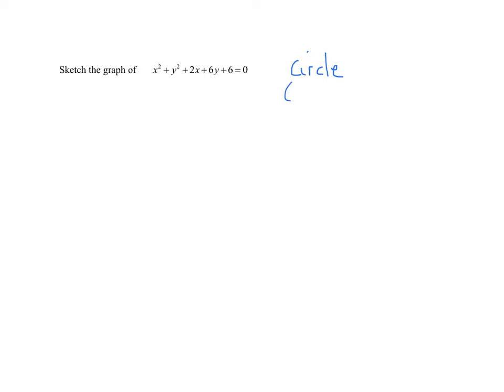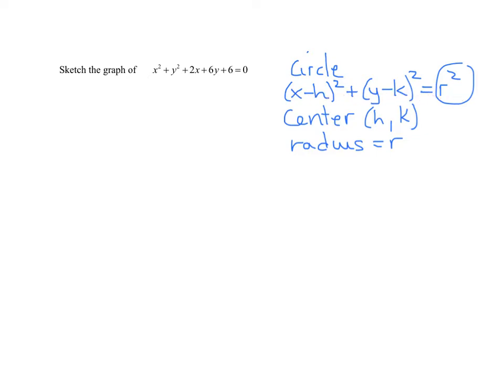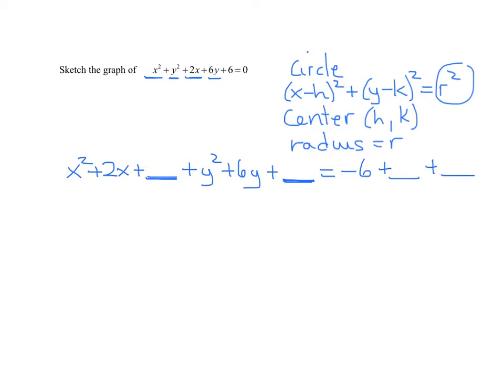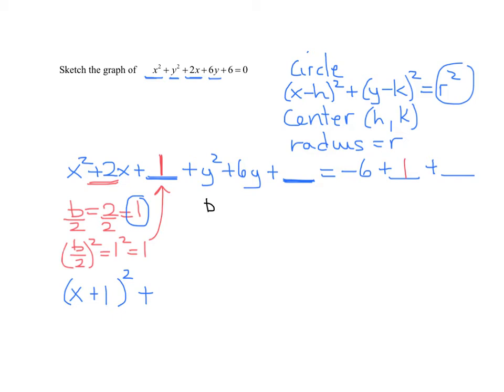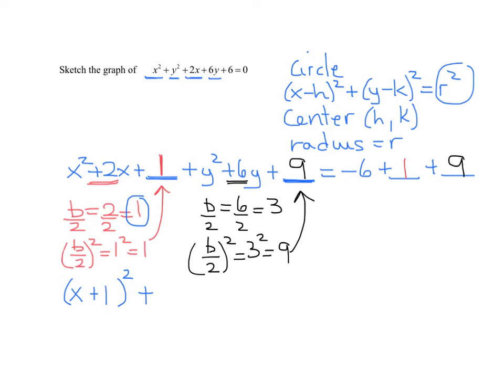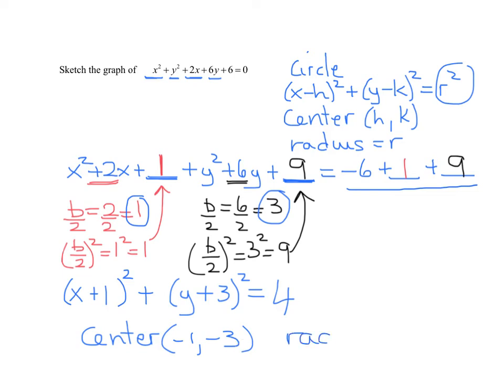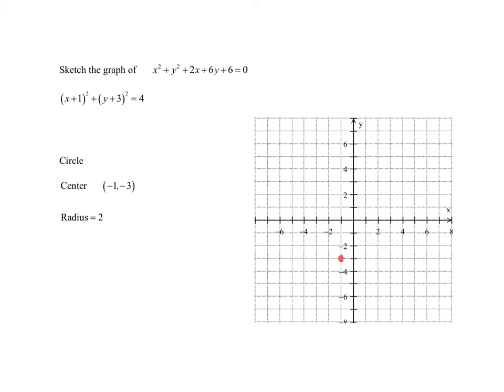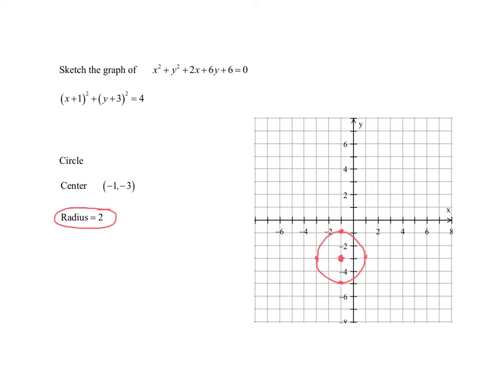Given General Equation of a Conic Section, Write in Standard Form & Sketch Graph: x^2+y^2+2x+6y+6=0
The general equation of this conic section is x^2+y^2+2x+6y+6=0. As the coefficients of the x^2 and y^2 terms are both the same positive number, this conic section is a circle. Completing the square is used to rewrite this equation in the standard form (x-h)^2+(y-k)^2=r^2 with the center of (h, k) and radius=r. Once the equation is rewritten in this form, the center and radius are found and these are used to sketch the graph of the circle.